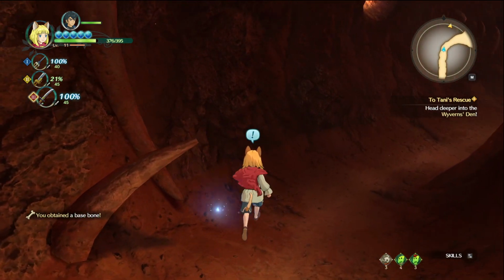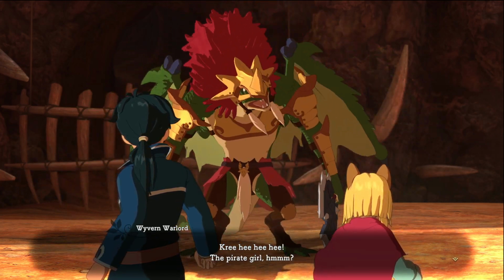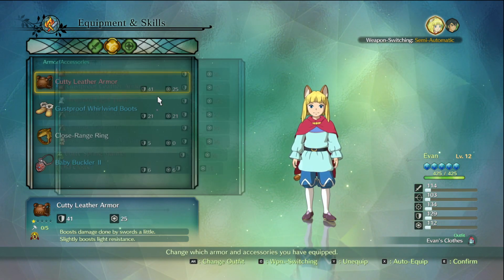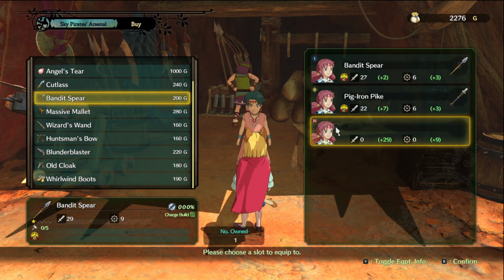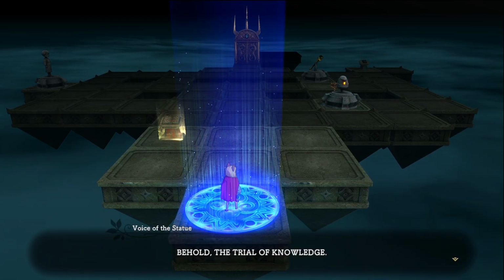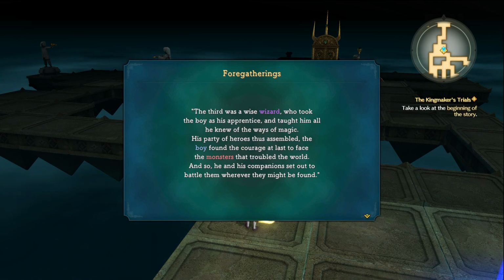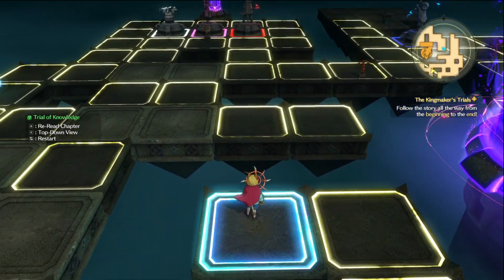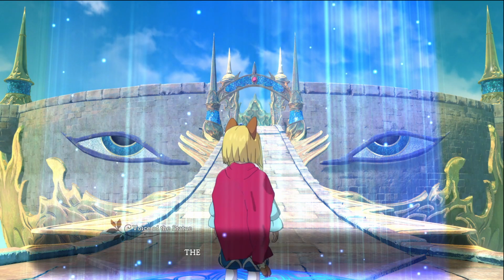NI NO KUNI 2 - Episode 6 - The Wyvern's Den (ENGLISH)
🎮 Lets Play Ni No Kuni 2: Revenant Kingdom 🎮

About the Game:
Aftera coup in the Kingdom of Ding Dong Dell, young King Evan goes on a Journey with his new ally Roland to create a new Kingdom and bring peace to the World and all Nations.